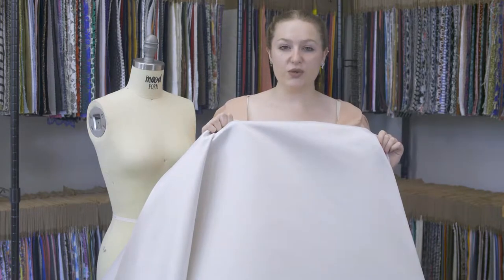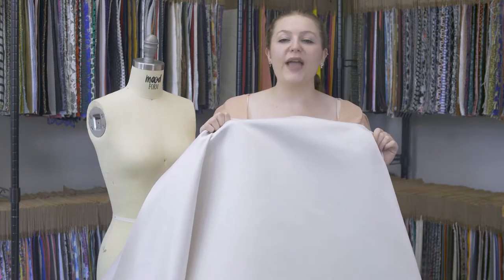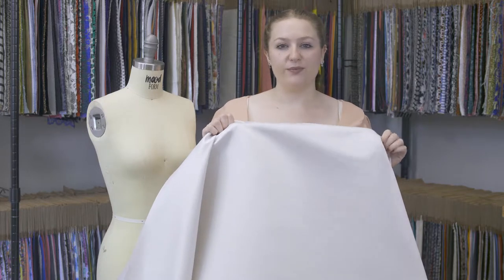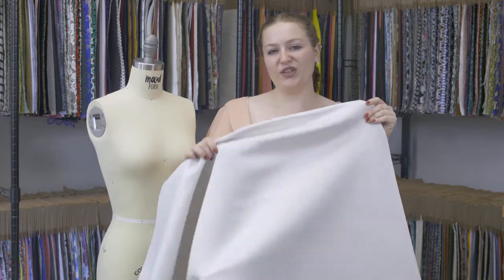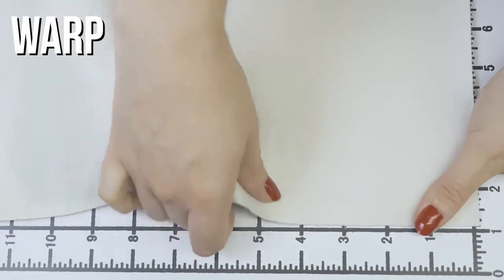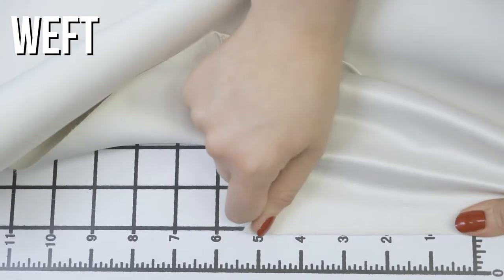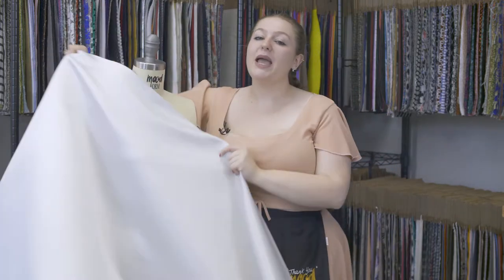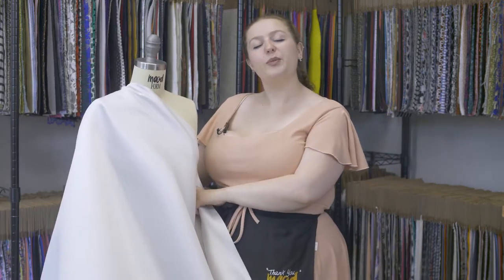Mood Fabrics 312573 White Double Faced Duchesse Satin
Create your own red carpet look with this Double Faced Duchesse Satin. Luminous with an incredibly smooth hand, this duchesse satin showcases pure luxury. Thicker with a medium weight, it has a full drape that is perfect for A-line gowns. Its stiffness creates a durability perfect for beading and sequins. Opaque, a lining is optional depending on its application. This collection features six color ways, so you are sure to find the perfect color for you!

Color White
Width 58"
Industry Weight 540 g/m
Country of Origin Italy
Returnable No
Categories
All / Applications / Bridal
All / Fashion Fabrics / Polyester / Duchesse
All / Fashion Fabrics / Polyester / Double Face
All / Fashion Fabrics / Polyester / Satin